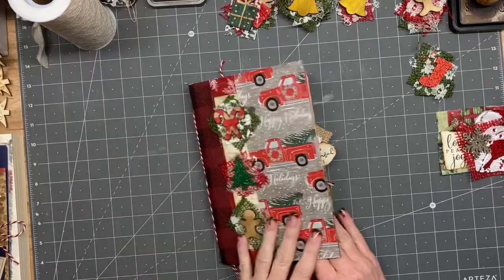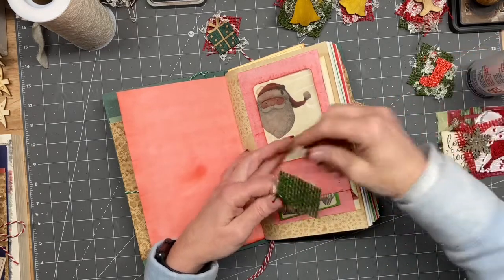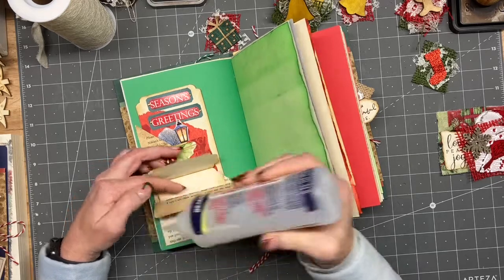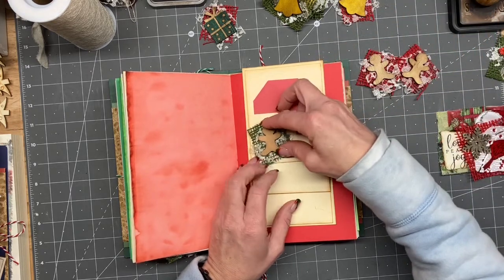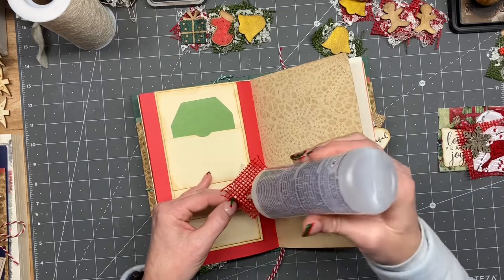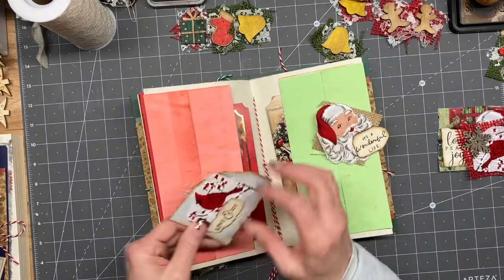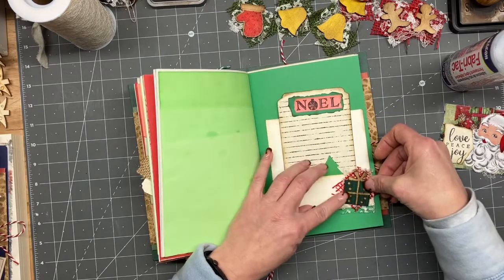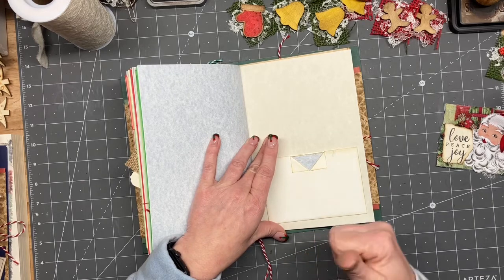3in15dfbc 2022 decorating pt3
Find Amy here:

Find Susan here:

Find Lorna here: